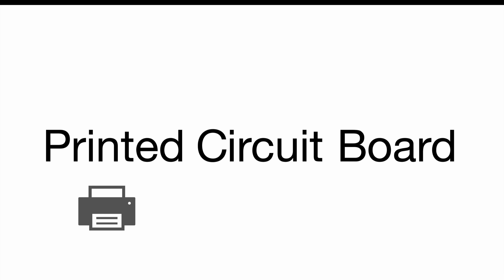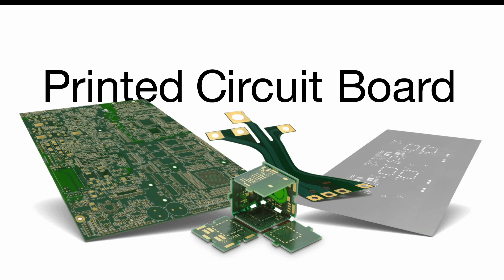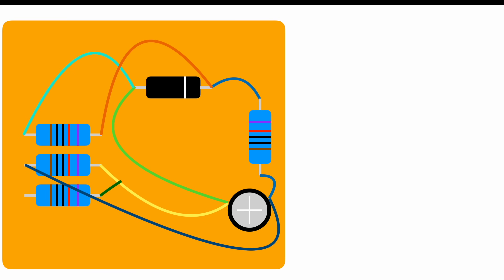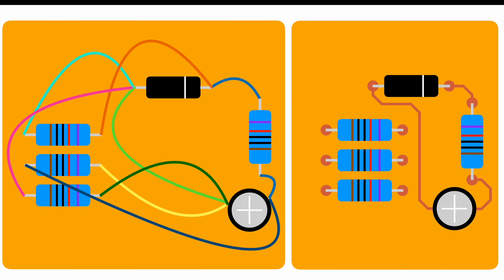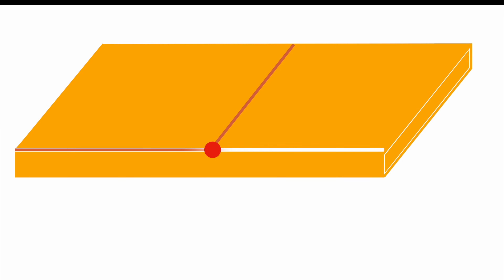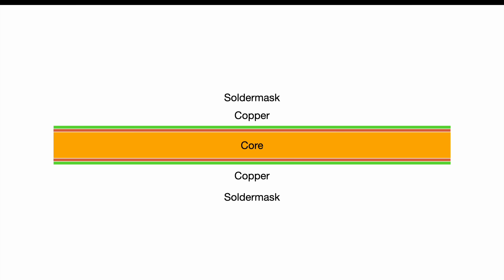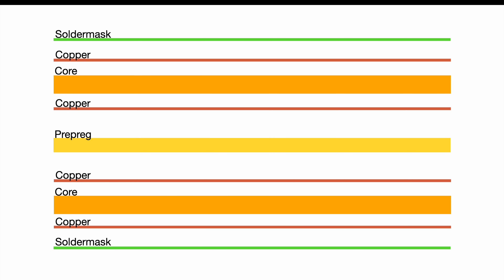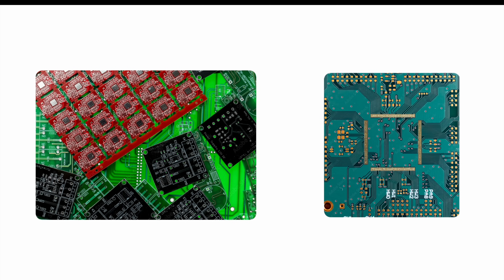What is a PCB?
What is a circuit board or PCB? We use it every single day in plenty of products. But how do they look like from the inside and why do we use them in the first place?